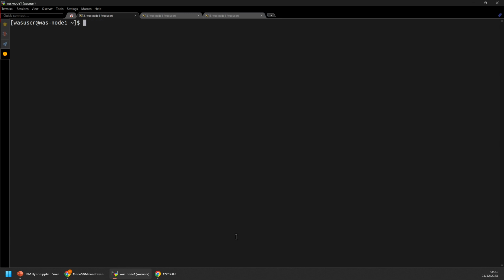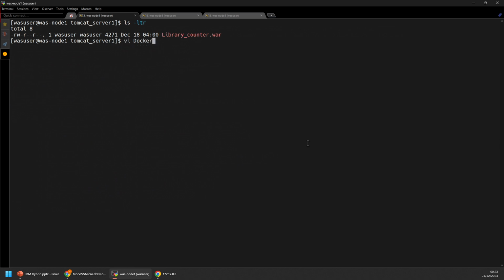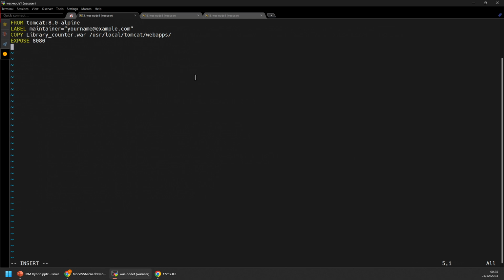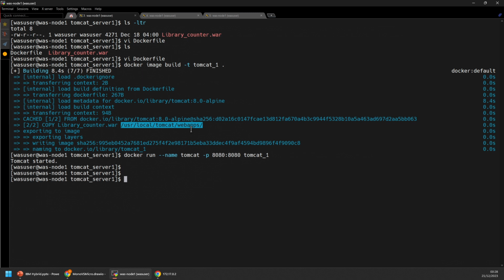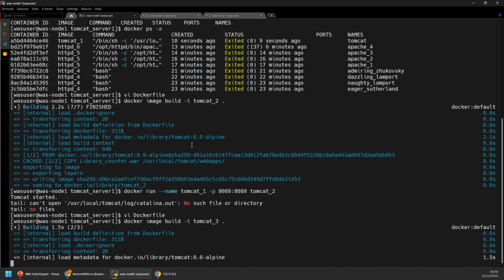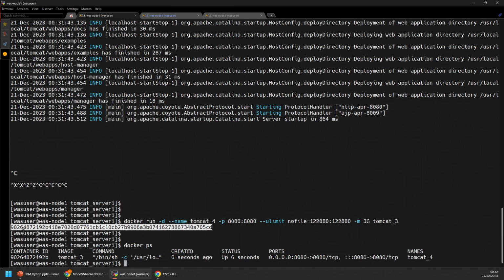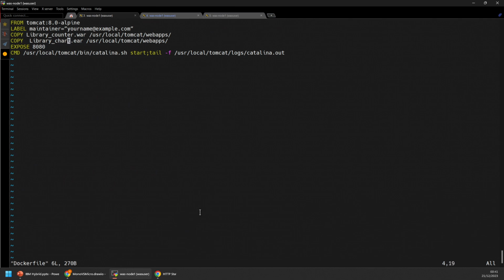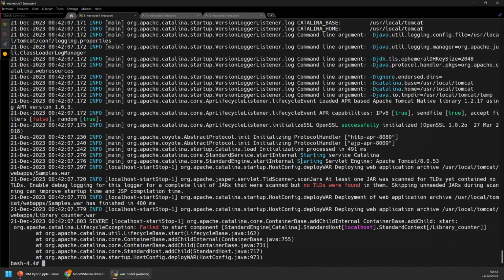CKA Course - Labs - Hosting Tomcat on Container With Custom WAR file